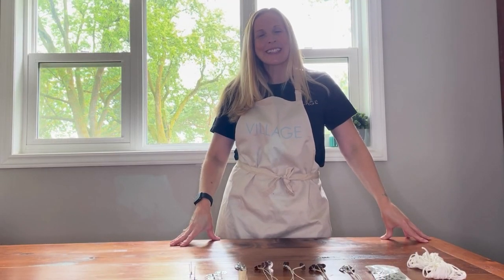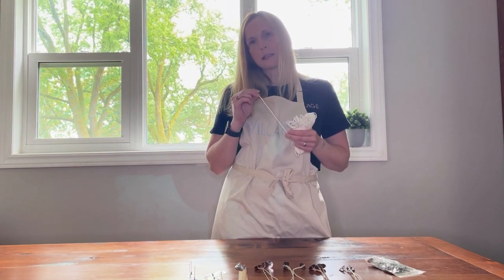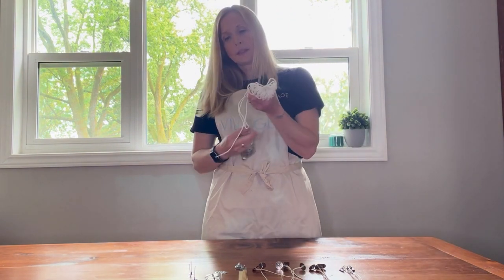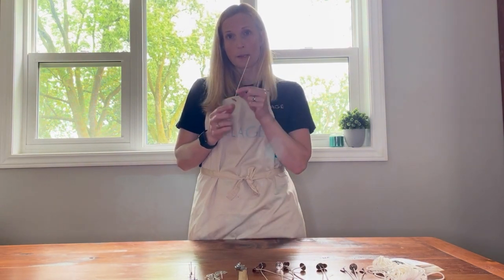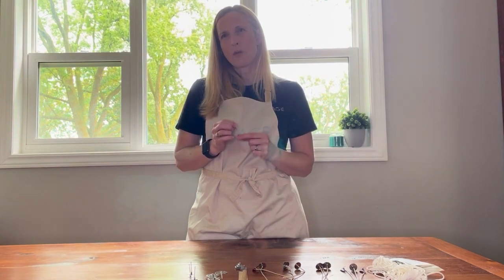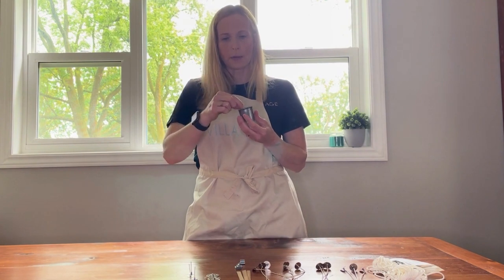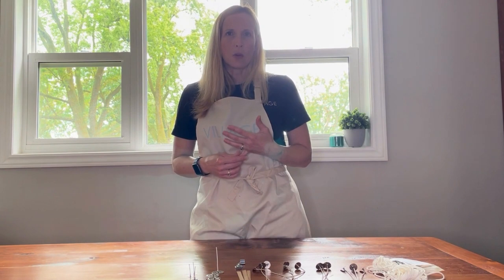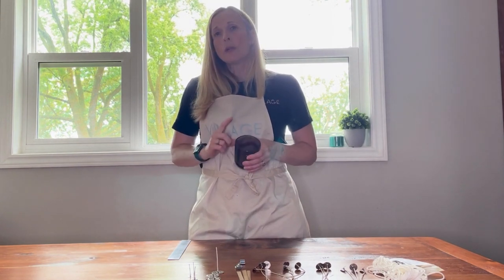Choosing the Right Wick for Your Candle | Village Craft and Candle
Learn with Erin how to choose the right wick for your candle